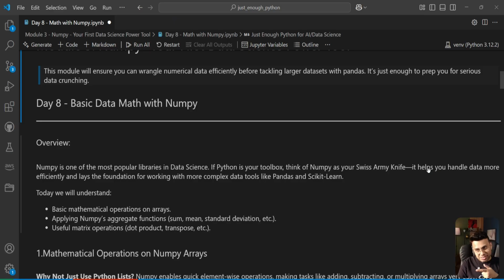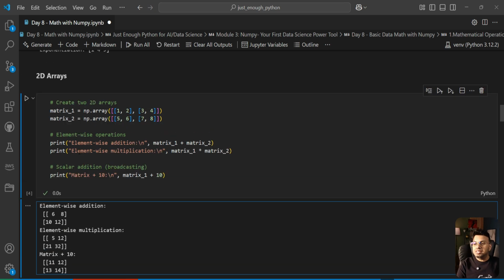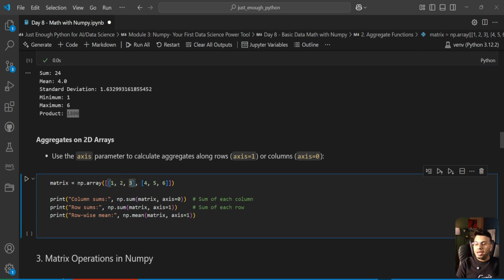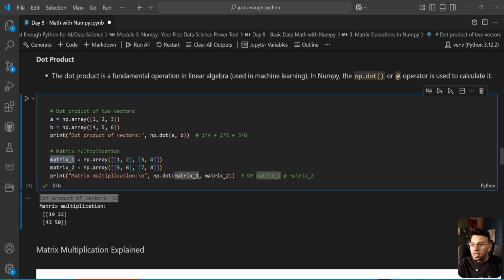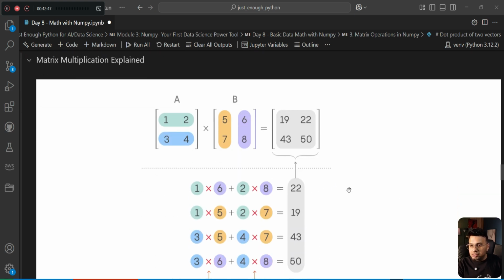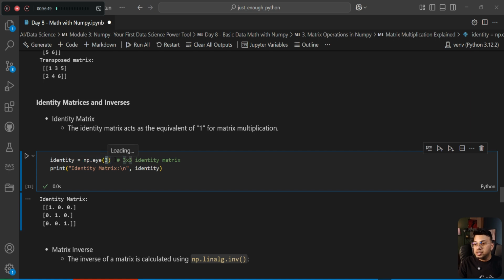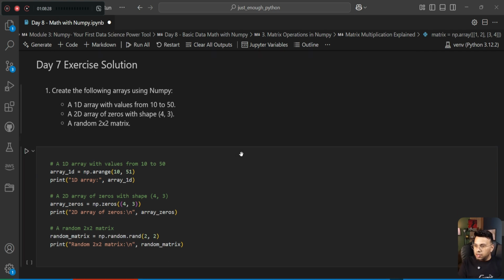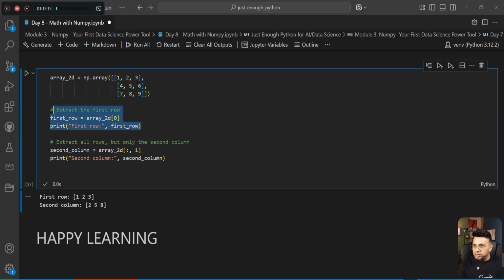Blazing Fast Math with NumPy Arrays | Day 8: Just Enough Python for AI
Prepare to be amazed by the speed of NumPy. In this video, you'll see how to perform complex mathematical operations on entire arrays of data with a single line of code. We'll explore the concept of vectorization that makes NumPy the king of numerical data processing.

In this video, we'll cover:
► Performing element-wise operations on arrays.
► The power of Universal Functions (ufuncs).
► Understanding broadcasting, a key NumPy feature.

If this series is helping you learn, consider supporting the channel with a coffee! It helps me create more free content like this.

## 🐍 JUST ENOUGH PYTHON FOR AI & DATA SCIENCE (2025): THE 14-DAY CHALLENGE

This video is part of a complete, free 14-day course. Follow the full curriculum below!

🔹 Day 1: Course Overview & Getting Started
🔹 Day 2: Python's Core Building Blocks (Variables & Data Types)
🔹 Day 3: How to Control Your Code with Loops & Conditionals
🔹 Day 4: Mastering Python Lists & Tuples
🔹 Day 5: The Perfect Guide to Python Dictionaries & Sets
🔹 Day 6: Stop Repeating Yourself with Python Functions
🔹 Day 7: Intro to NumPy: Python's Most Powerful Array Library
► Day 8: Blazing Fast Math with NumPy Arrays (You are here)
🔹 Day 9: Intro to Pandas DataFrames
🔹 Day 10: The #1 Skill in Data Science: Cleaning Data with Pandas
🔹 Day 11: Unlock Data Insights with Pandas GroupBy & Aggregation
🔹 Day 12: Create Your First Data Visualizations with Matplotlib
🔹 Day 13: Make Your Data Beautiful with Seaborn
🔹 Day 14 (Part 1): Build Your First Machine Learning Model
🔹 Day 14 (Part 2): Code a Real GenAI Chatbot!